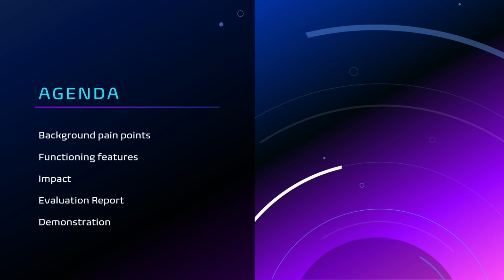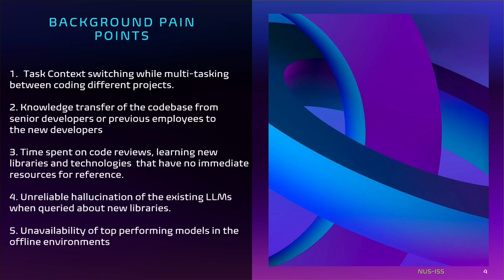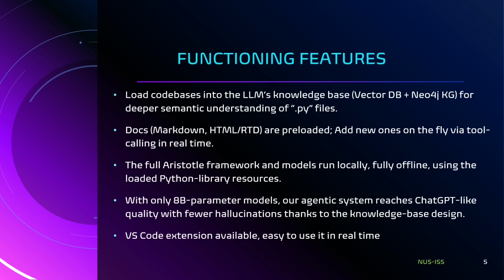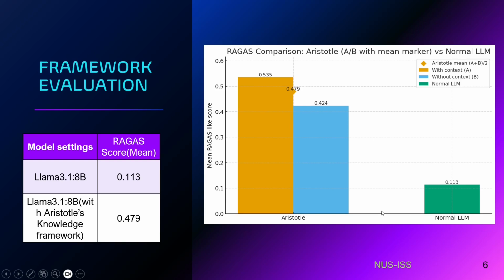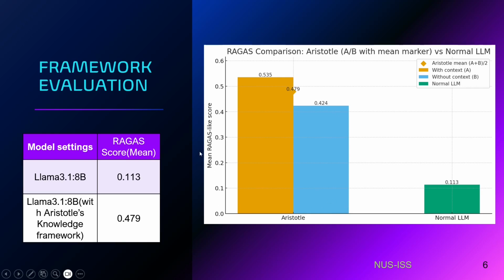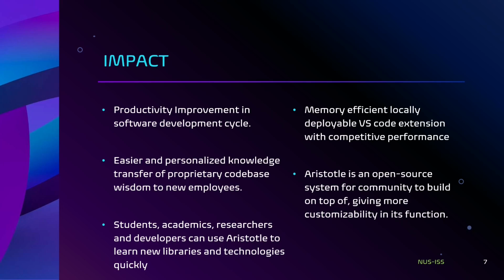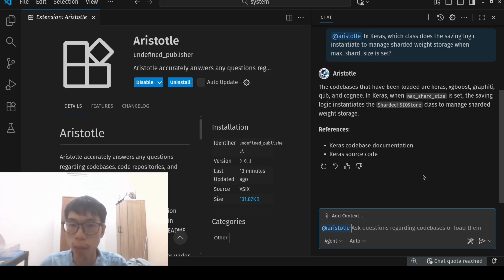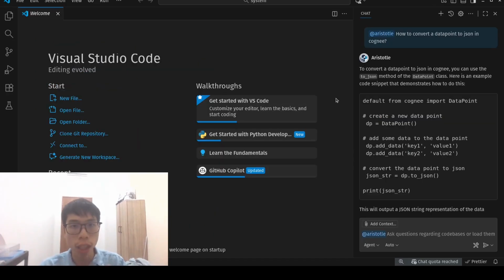Aristotle: The Developer Assistant | NUS | Norbert Oliver | Sharvesh Subhash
Note: The video was corrupt with multiple pauses in between for the first speaker due to audio merging related technical issues. Kindly ignore the pauses, thank you!